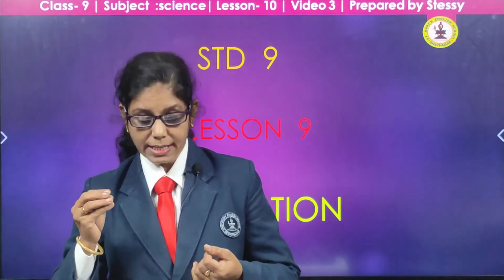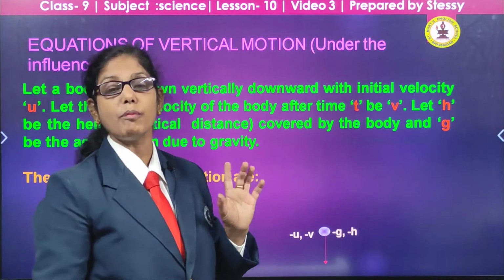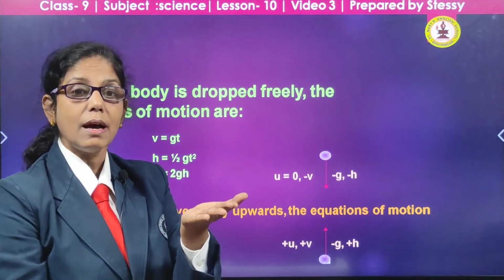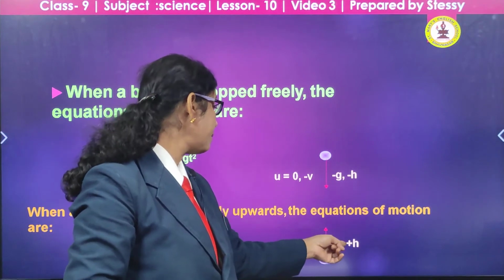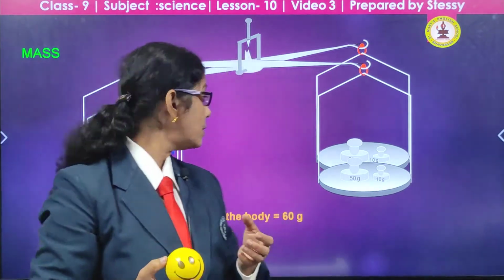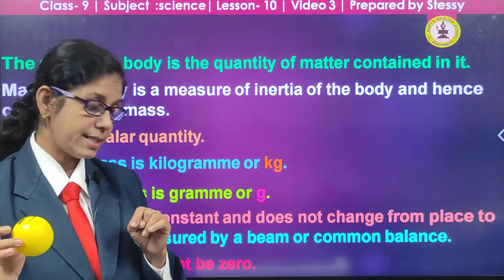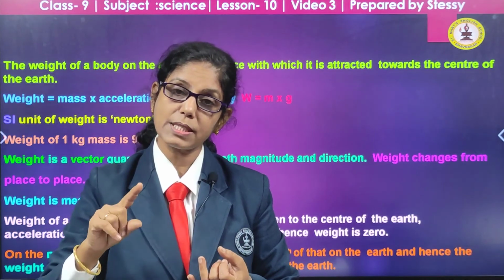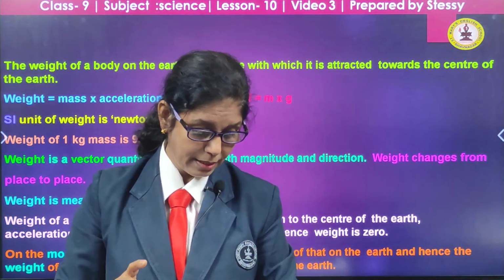Gravitation | Ch 10 P3 | Physics | Std 9 | Mrs. Stessy Babu